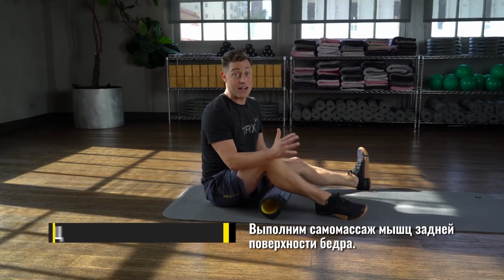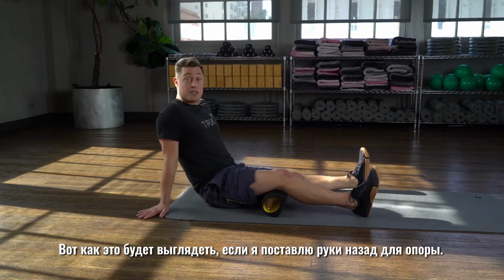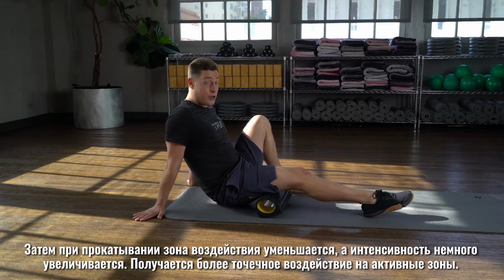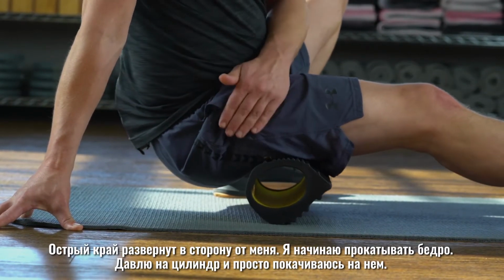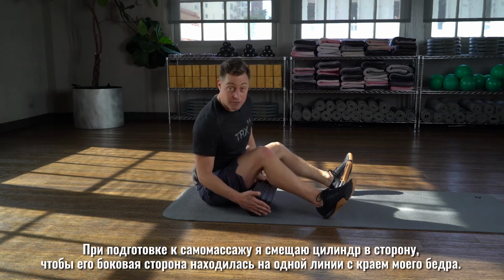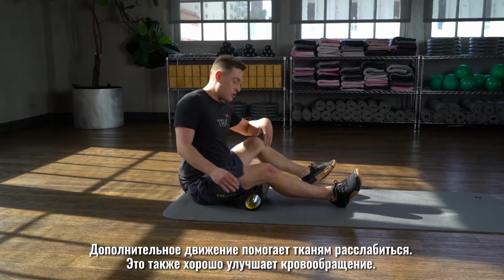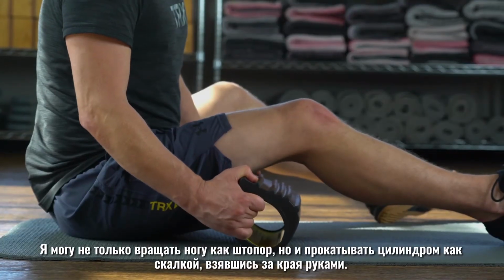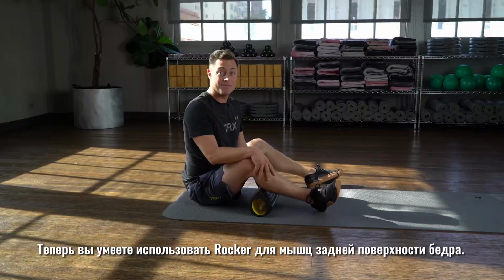МФР задней поверхности бедра на TRX Rocker